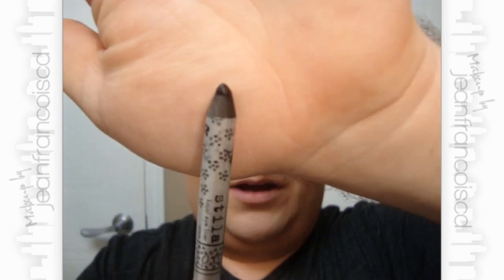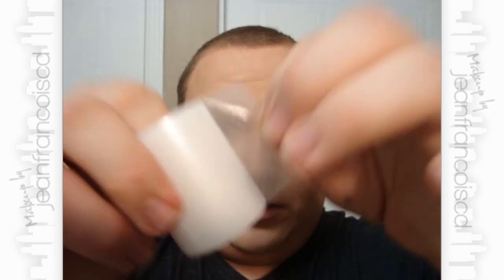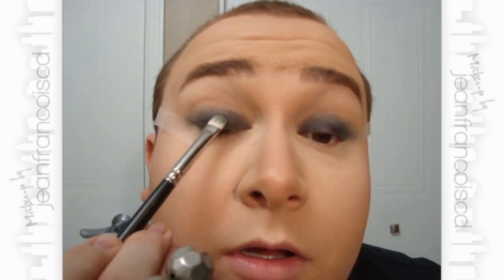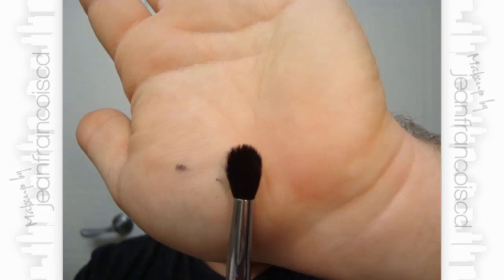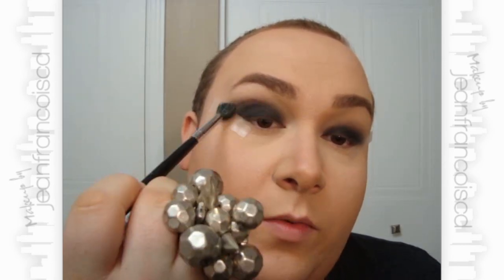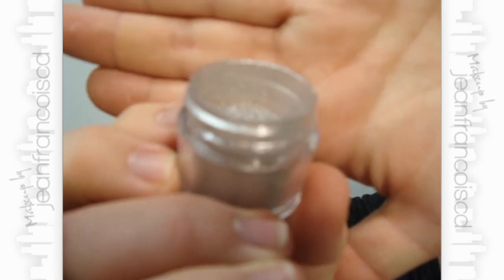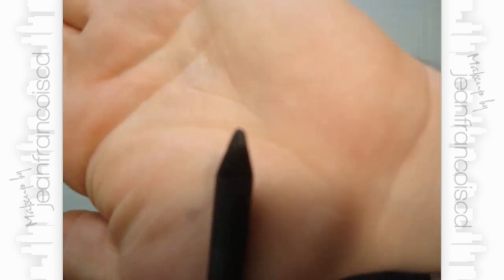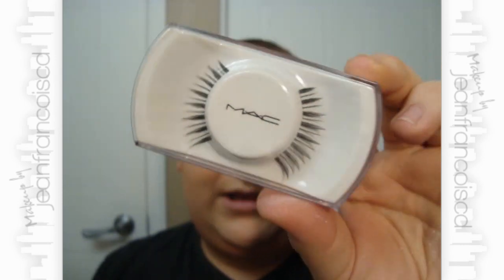Naughty or Nice on Xmas Day w/ BEATFACEHONEY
▂ ▃ ▄ ▅ ▆ ▇ Read Me & Expand Me █ ▇ ▆ ▅ ▄ ▃ ▂

jeanfrancoiscd's "NICE" Look

Eyes:
M.A.C | Eyeshadow in Carbon
M.A.C | Pigment in Naked
M.A.C | Kohl Power in Feline
M.A.C | Lashes in #1
Stila | Eye Kajal in Onyx
Lise Watier | Pigment in Folie Blanche
SugarPill | Pigment in Tiara

Lips:
O.C.C | Liptar in Clear

Face:
M.A.C | Blush in Sincere (contour)
M.A.C | Blush in Notable
M.A.C | Studio Finish Concealer in NC20